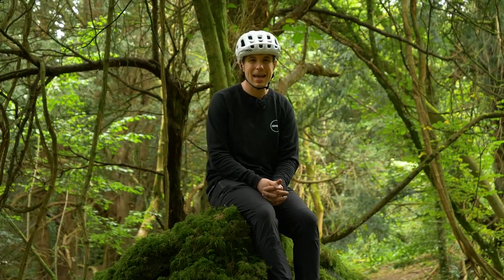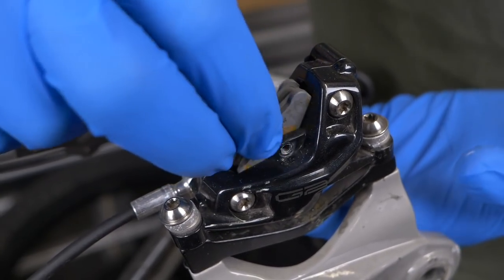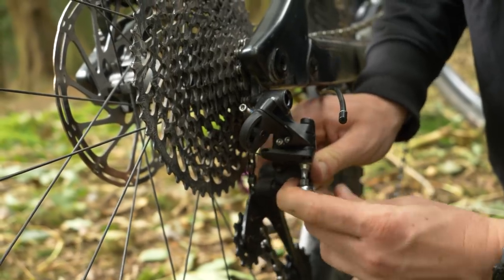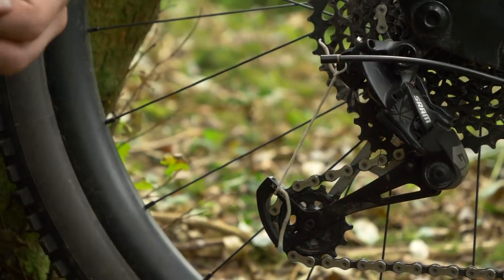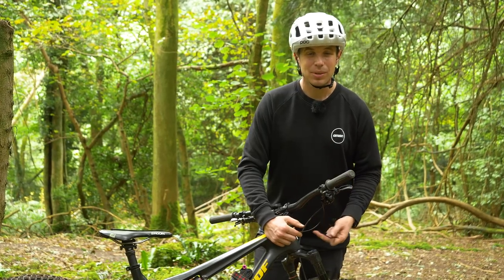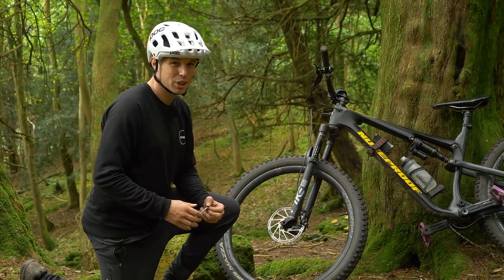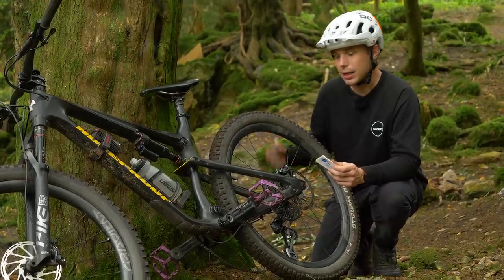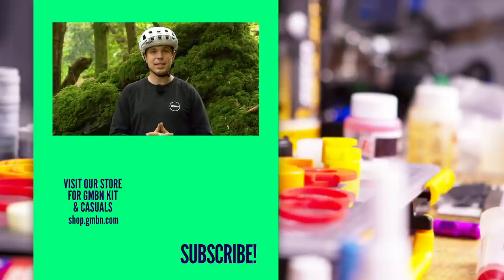7 Trailside Hacks & Bodges To Repair Your Bike Almost Anywhere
You are out on an amazing epic adventure on your mountain bike and then... boom, you've suddenly lost a cleat bolt, realised your pads are too worn, your inner tube is about to blow through the tyre or you have a broken shifter! Luckily this video will help get you out of most situations out on the trail!

If you'd like to contribute captions and video info in your language, here's the link 👍

Do or Die (Instrumental Version) - Wellmess
Fight It One More Night (Instrumental Version) - Mama Zula